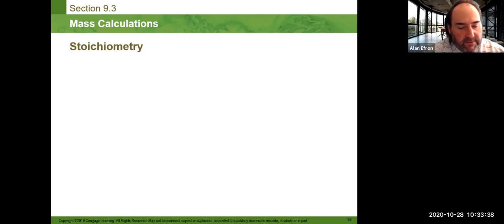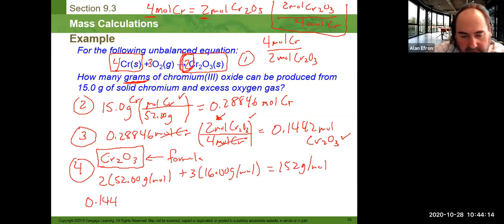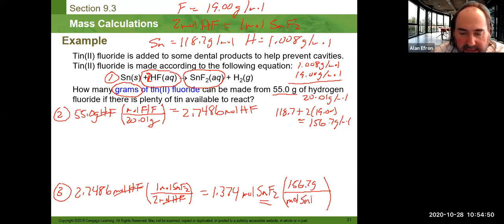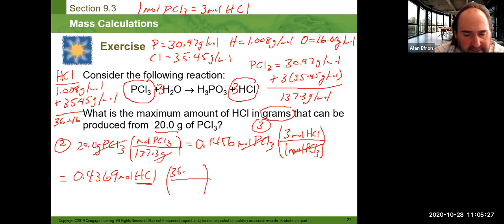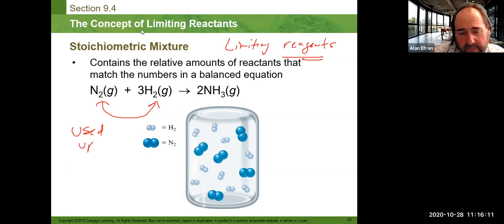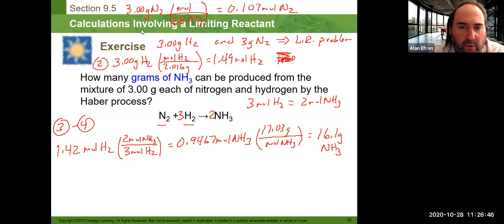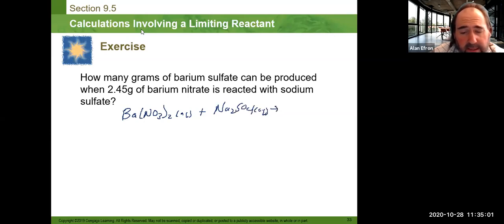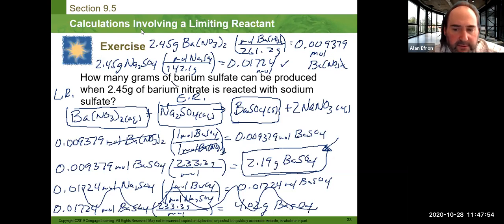Chem 3 Lecture 10/28/20 (Ch 9)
We lectured on Ch 9 (limiting reagents and stoichiometry)